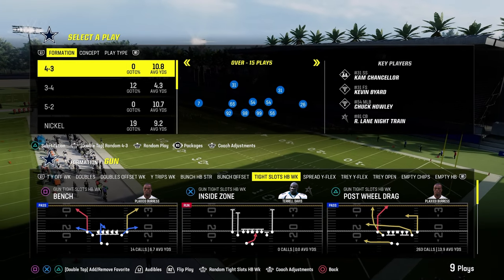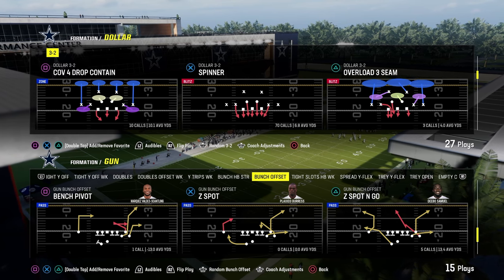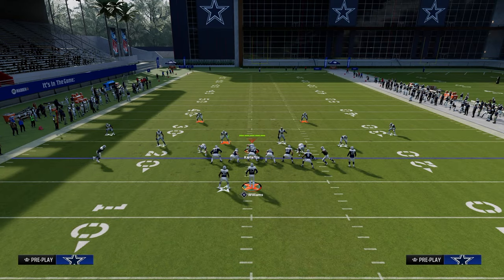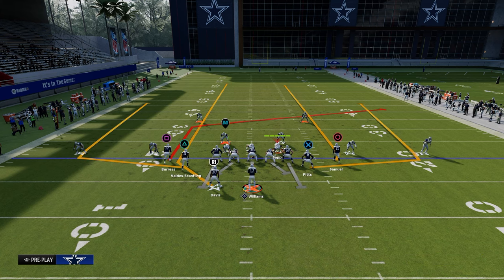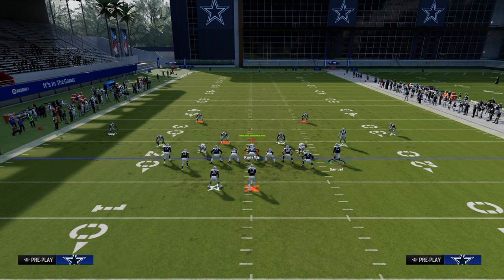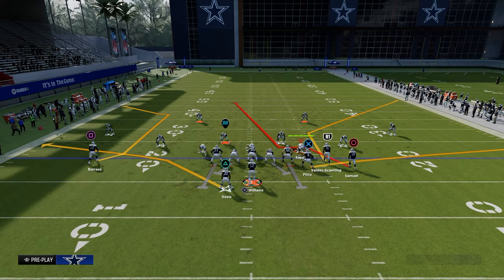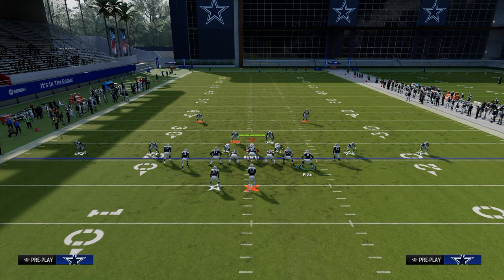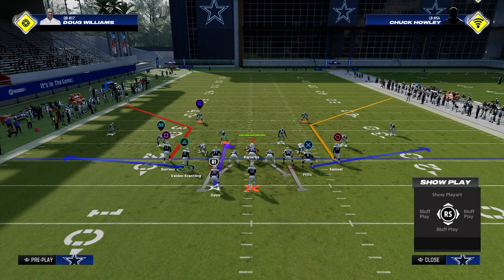The BEST Offense No ONE Is USING (Full eBOOK)